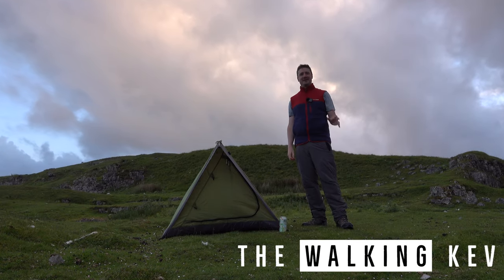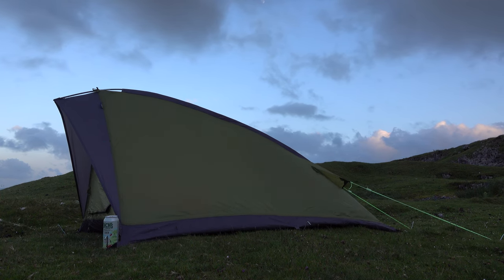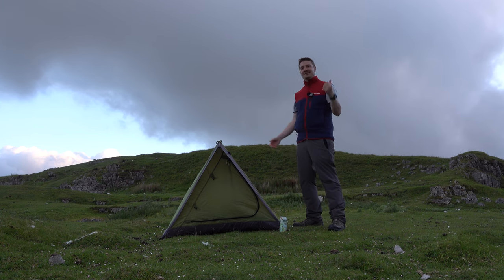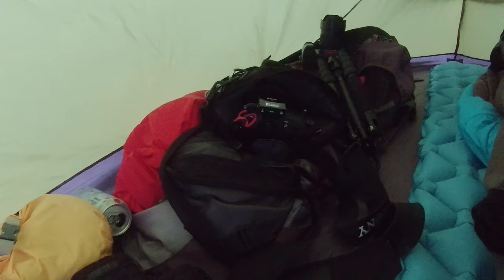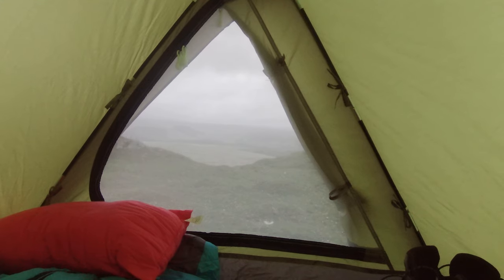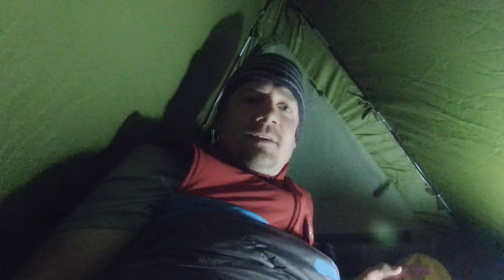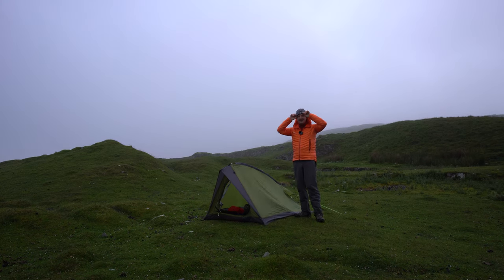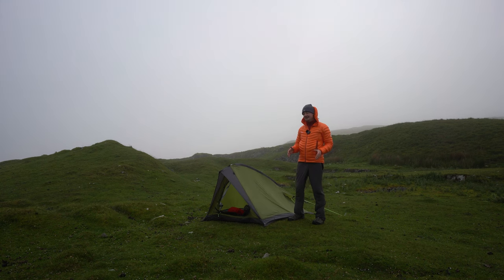In Lidl we trust? Brecon Beacons VS a £9.99 tent from Lidl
Time to take my latest budget setup - including my £9.99 Lidl tent - up into the Brecon Beacons for a solo wild camp to see how it performs in a bit of wind.

Total budget wild camp setup in this video is just £78 - tent, backpack, sleeping mat, pillow and sleeping bag.

If you want to say thanks for any of my content you can always buy me a coffee - I don't actually drink coffee so any money received would be spent on used camping gear and the odd can of own-brand energy drink.

Chapters:

0:00 Scenes from the walk up
0:31 Tent talk and pitching
5:11 Evening Timelapse
5:48 In the tent - how much space is there?
7:49 2am windy conditions and some nervousness!
10:39 The morning after
13:33 Final thoughts from a cold Brecon Beacons